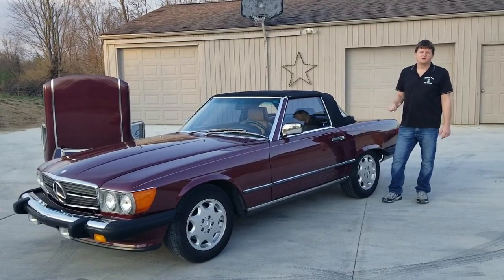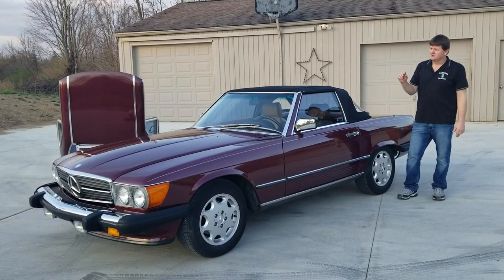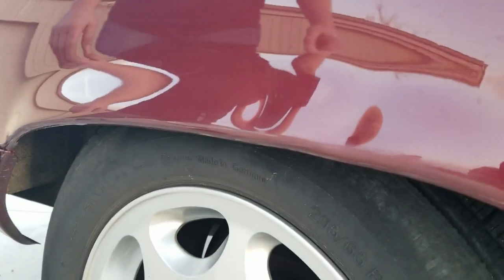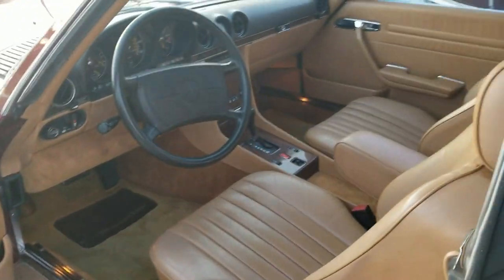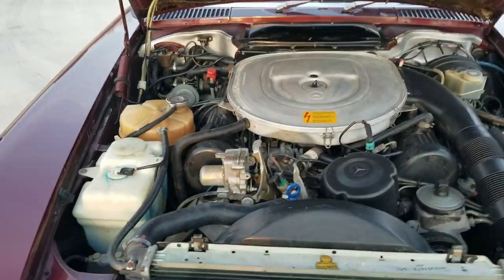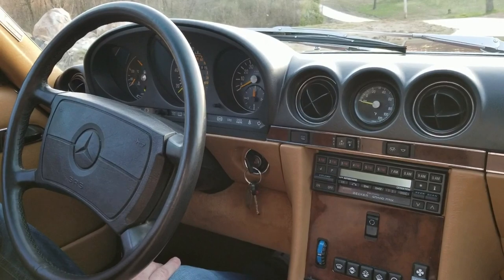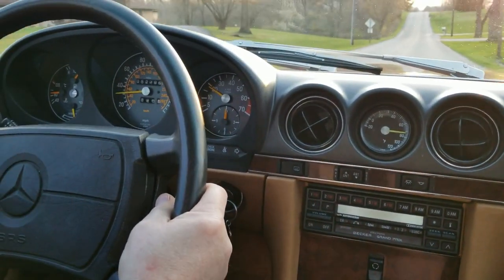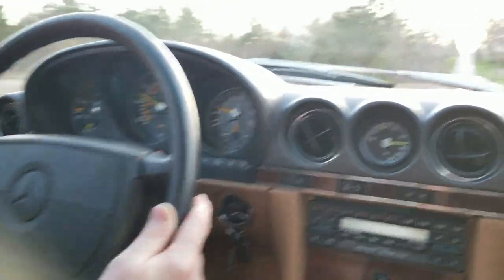1988 Mercedes-Benz For Sale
1988 Mercedes-Benz
560 SL Coupe
Hardtop and Convertible Top
52,400 Actual Miles
V8-Auto Transmission
Burgundy Red with Tan Leather Interior
Books and Manuals Included
Rust Free
Tires are Fair, Recently Serviced, New Battery in 2018
$14,499

Location:
Trading Post LLC - Marion, Indiana